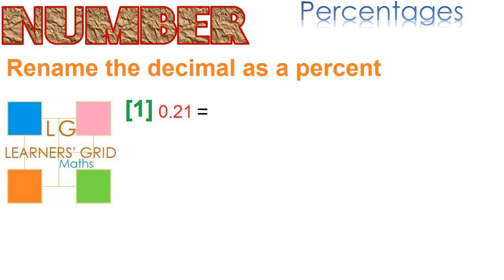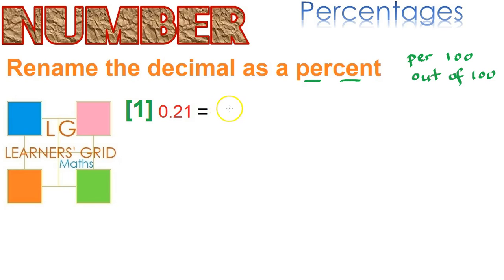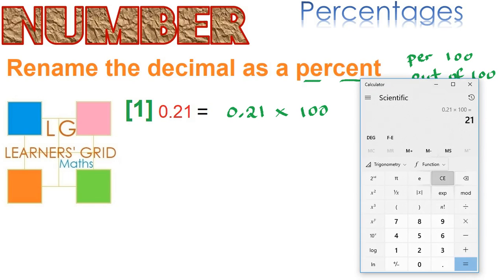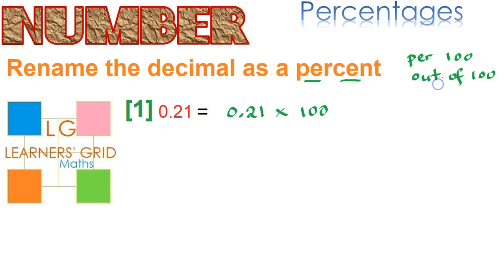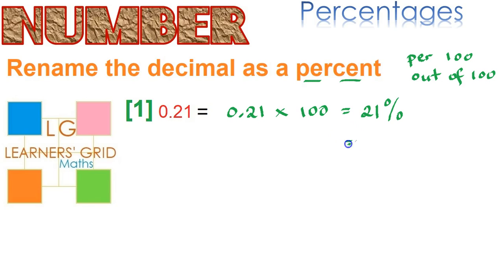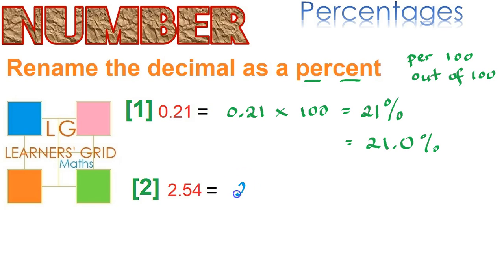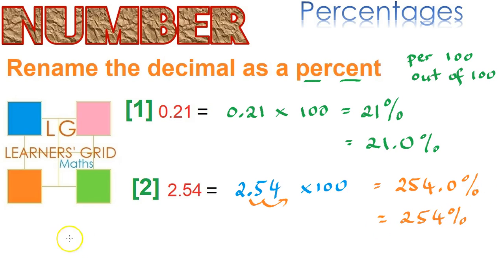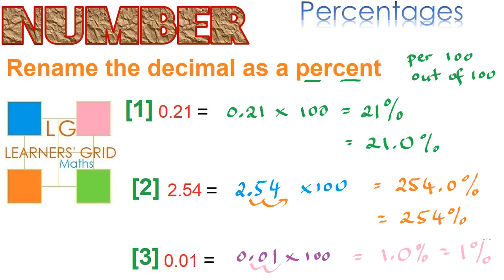PERCENTAGES - renaming DECIMALS as PERCENTAGES (by multiplying decimals by 100) Tutorial 3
EASY to learn for anyone!  A simple tutorial to show how to rename (i.e. convert) decimal numbers into percentages.  This method involves multiplying the decimal number by 100.

for more tutorials and worked solutions videos PLUS a range of worksheets.